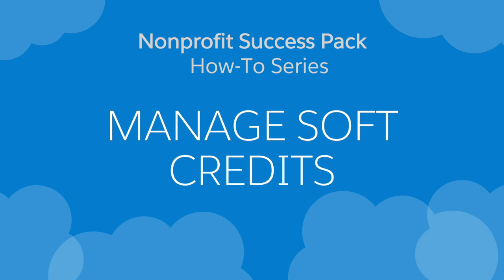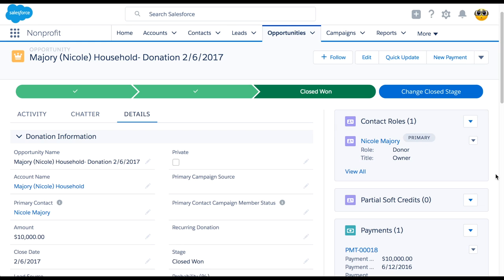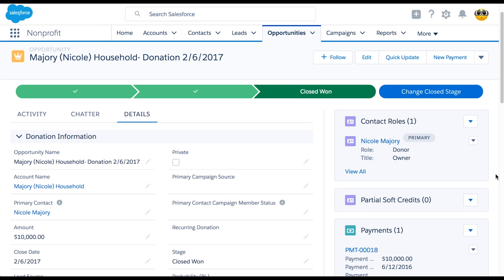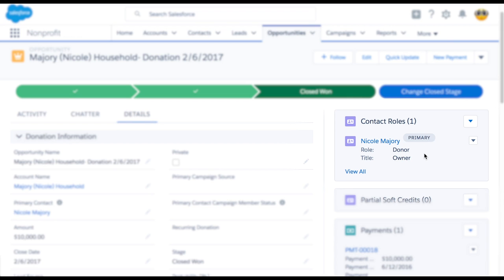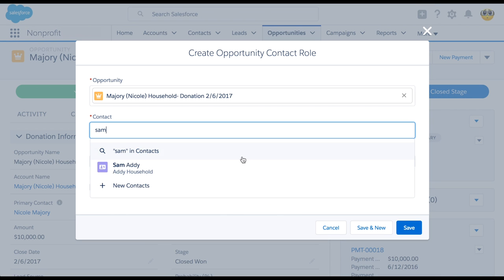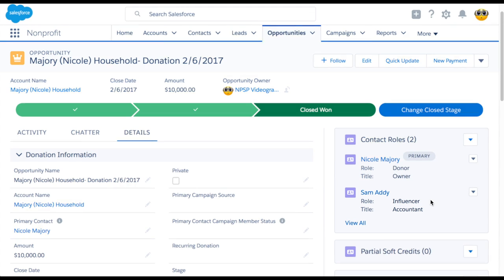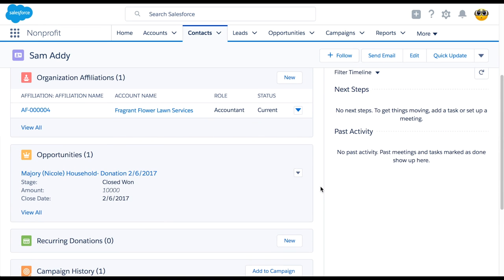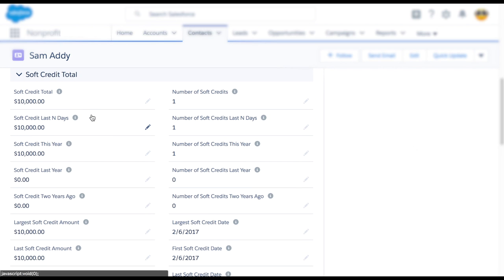Nonprofit Salesforce How-To-Series: NPSP Manage Soft Credits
This video is about how to manage Soft Credits in the Nonprofit Success Pack (NPSP).